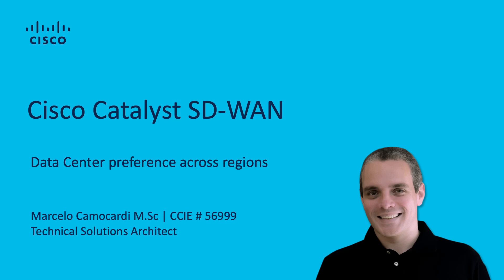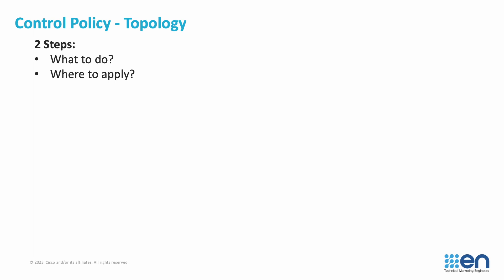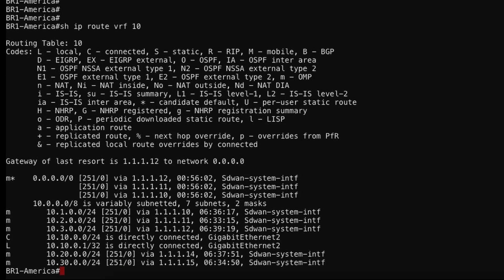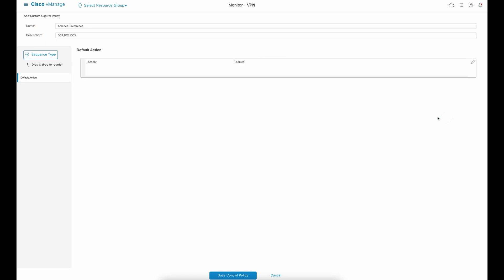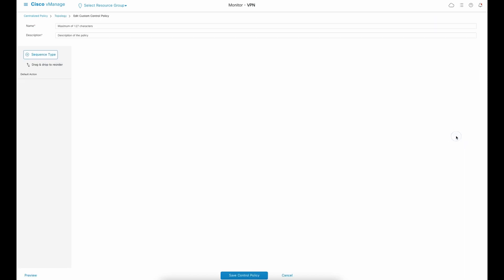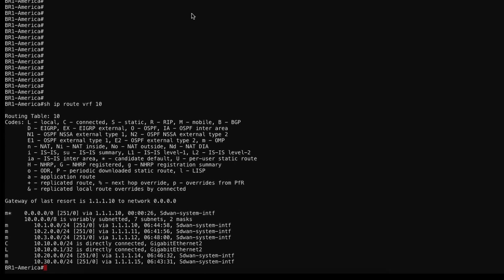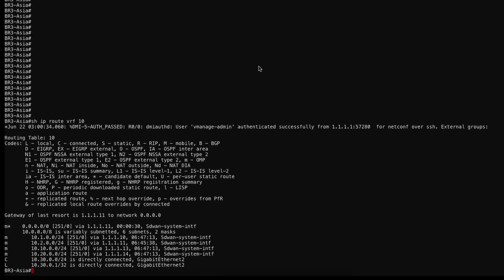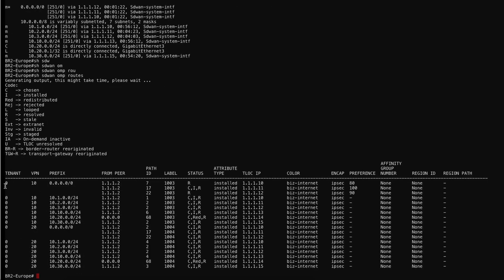Cisco Catalyst SD-WAN : Data Center preference across regions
With Cisco Catalyst SD-WAN you can solve complex tasks in a simple way, extending your policies to hundreds or thousands of sites with minimal effort. The flexibility of the centralized policies combined with OMP (Overlay Management Protocol) brings a new level of possibilities. Delivering complex solutions in a simple format is ideal, so the day to day operations don't become a heavy lift for the operations.

Chapters:
00:00 Introduction
00:15 Scenario explanation
00:58 Control Policy
01:42 Demo